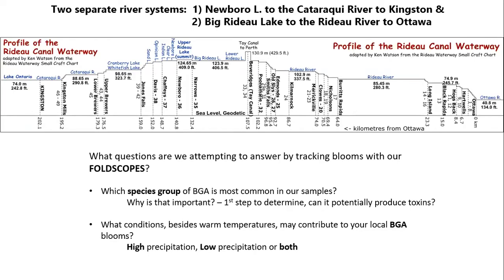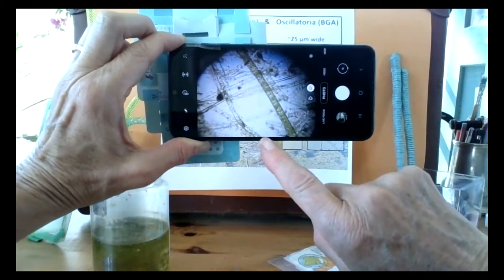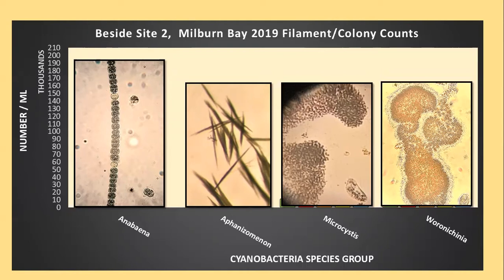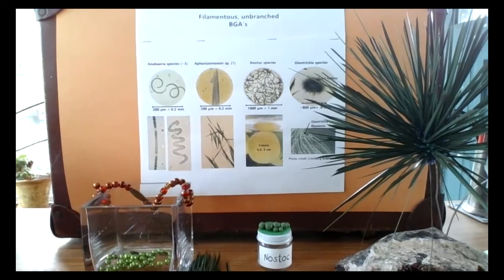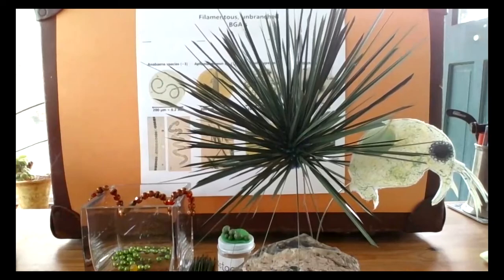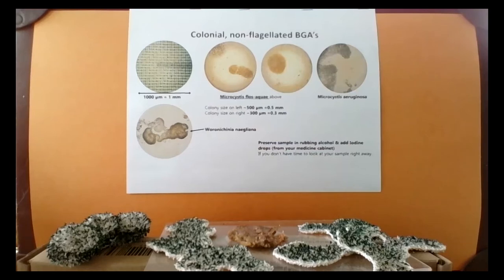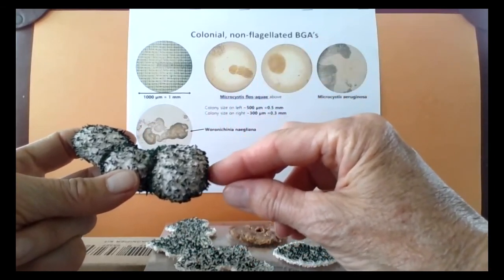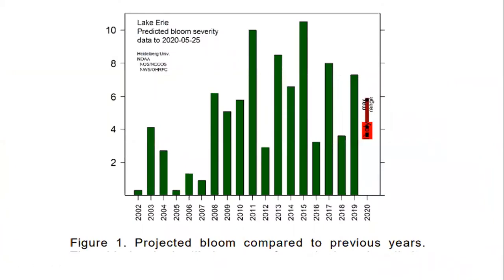Using your foldscope to identify blue-green algae (BGA) blooms.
The intention of this video is to promote data collection in our local waterways that may have a BGA (blue-green algae) bloom. Some of the filamentous and colonial  BGAs (cyanobacteria) are easy to identify with a foldscope. Other taxonomic algae groups are briefly examined to demonstrate how they can readily be identified also.   We are planning to collect and share foldscope images in August and September 2020. This is part 2 of a cyanobacteria workshop on the local waters along the Rideau Canal system in the Cataraqui watershed.